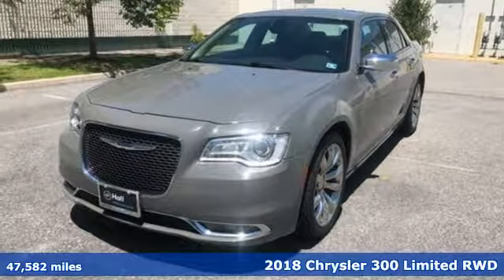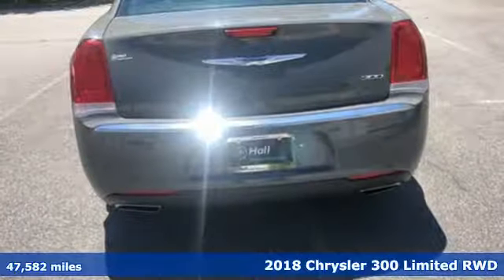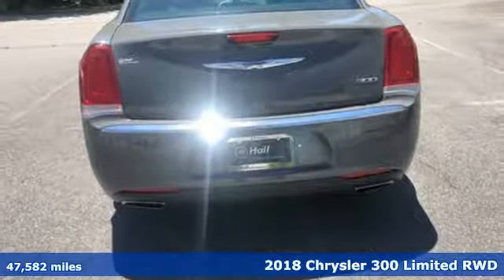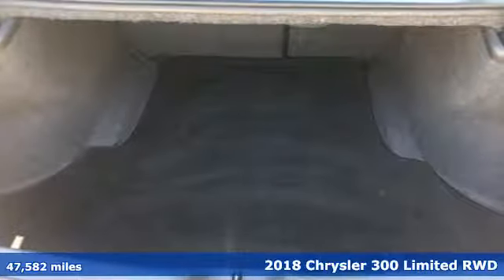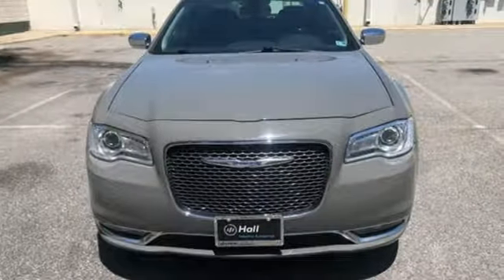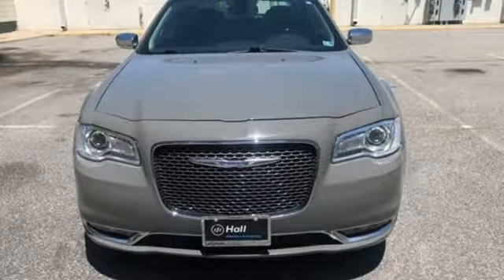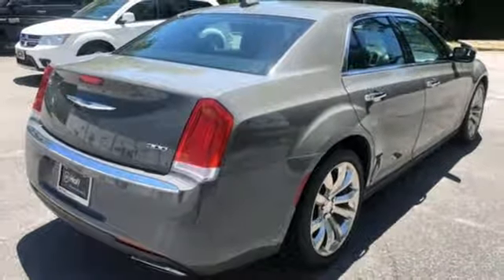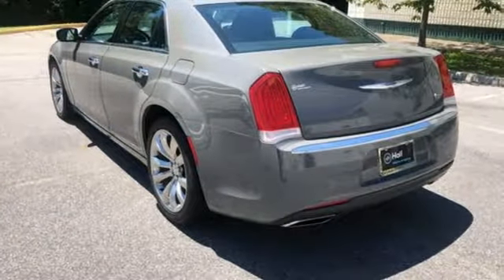Used 2018 Chrysler 300 Chesapeake VA Norfolk, VA 21R1748 - SOLD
Year: 2018
Make: Chrysler
Model: 300
Trim: Limited
Engine: 3.6L 6-Cylinder SMPI DOHC
Transmission: 8-Speed Automatic
Color: White
Interior: Black
Mileage: 47582
Stock #: 21R1748
VIN: 2C3CCAEG8JH151346
JUST ARRIVED. PENDING INSPECTION. Clean CARFAX. 2018 Chrysler 300 Limited 8-Speed Automatic 3.6L 6-Cylinder SMPI DOHC RWD Ceramic White 4D Sedanbr19/30 City/Highway MPG 19/30 City/Highway MPG Recent Arrival!br*Every Internet Price includes current applicable dealer discounts. Your additional costs are sales tax, tag and title fees for the state in which the vehicle will be registered, any dealer-installed options (if applicable) and a $699 dealer processing fee (Virginia, North Carolina). Prices are subject to change, and prior sales are excluded. While every reasonable effort is made to ensure the accuracy of this information, we are not responsible for any errors or omissions contained on these pages. Please verify any information in question with the dealer.

Address:
3353 Western Branch Blvd